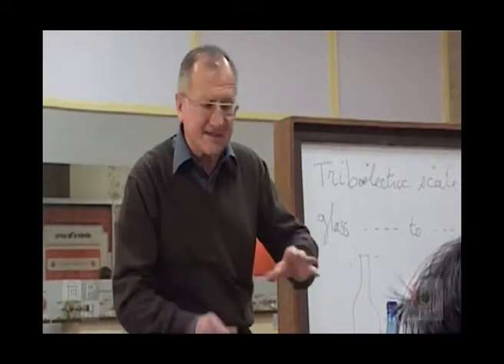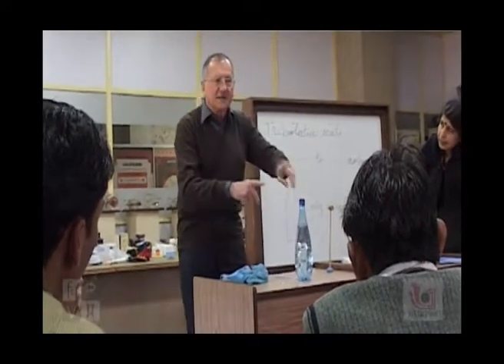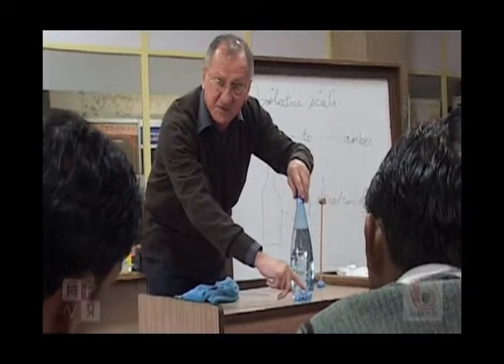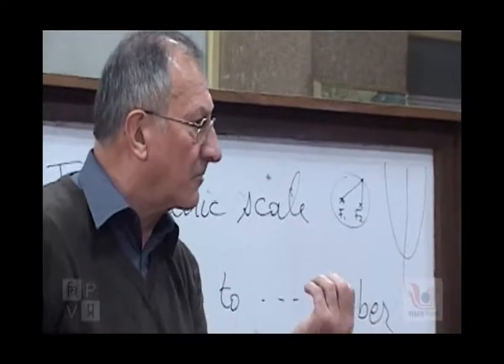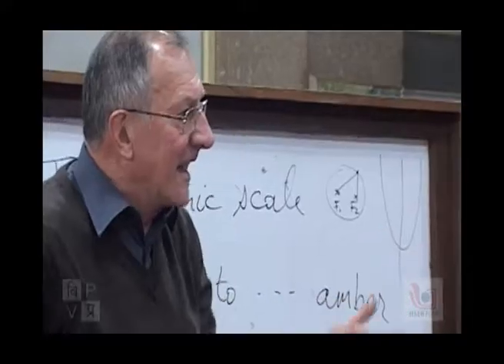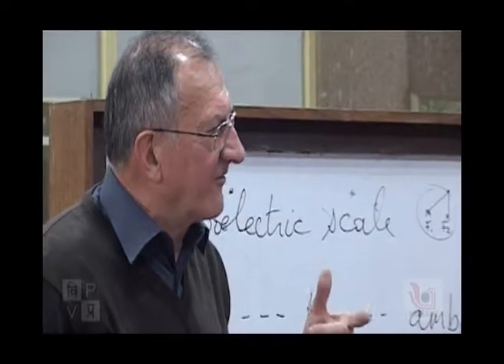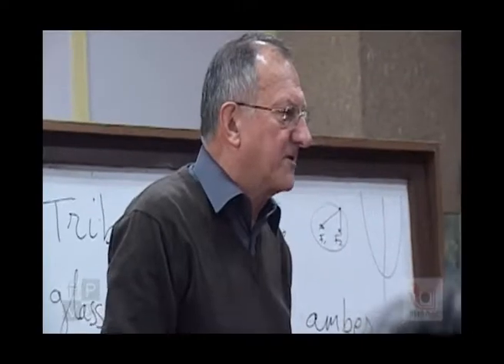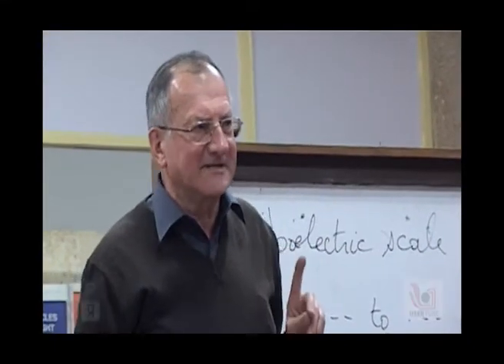Vigyan Prasar's Low Cost Physics Experiments ~ Parabola or Ellipse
Vignan Prasar & IISER, Pune present Prof Pierre Fontes who through kitchen, toys and day to day materials deconstructs the aura of science for school teachers.

Here is a short discussion on parabola and ellipse.